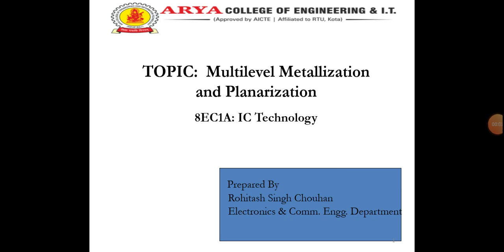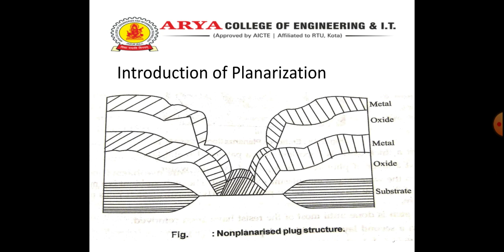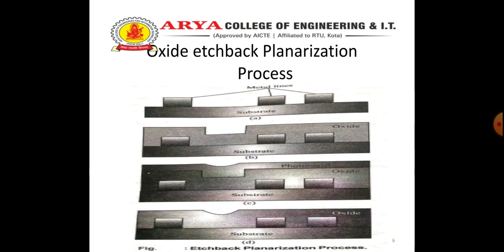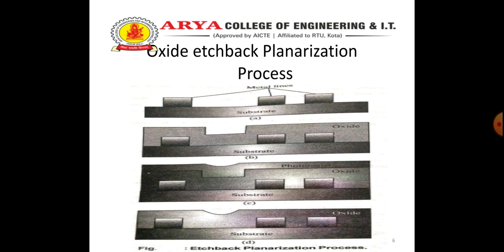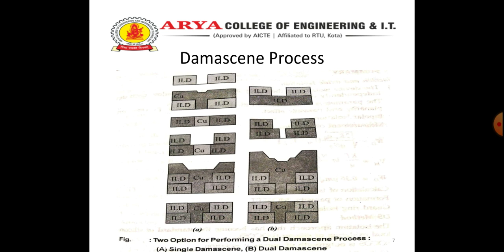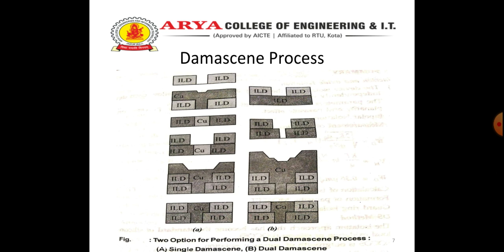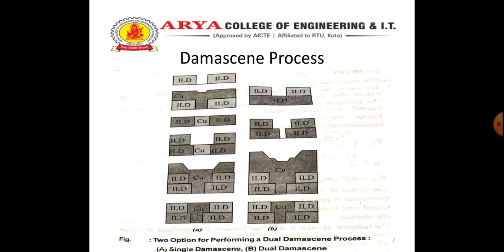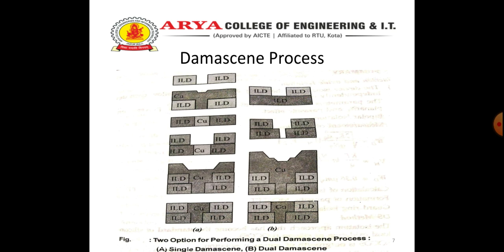MULTILEVEL METALIZATION AND PLANARIZATION BY ROHITASH SINGH CHAUHAN | ARYA COLLEGE